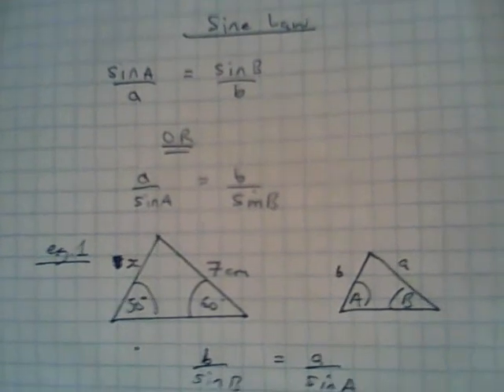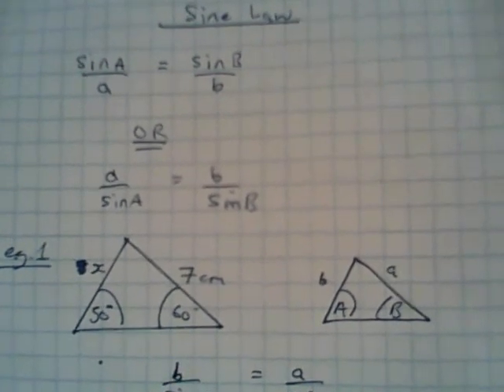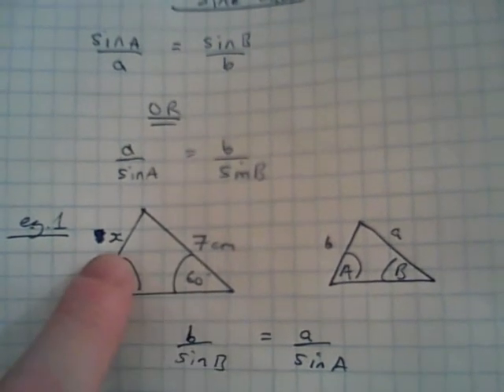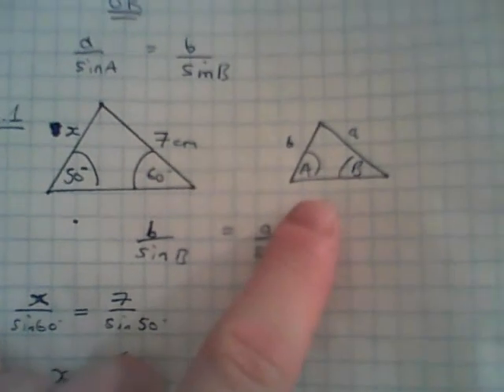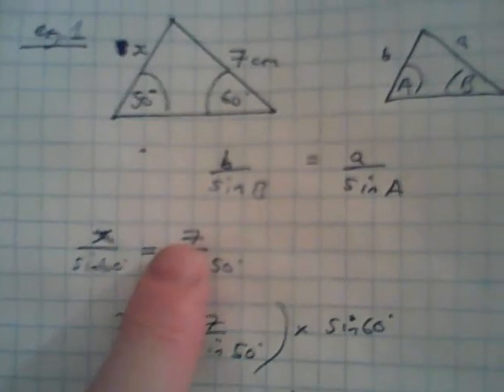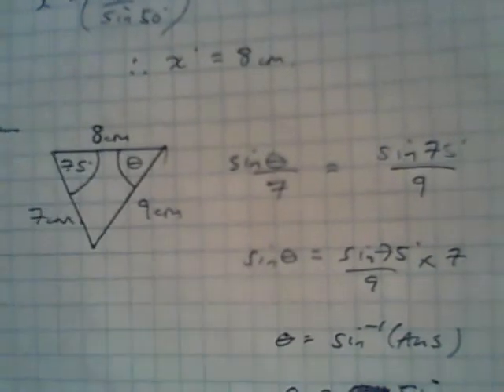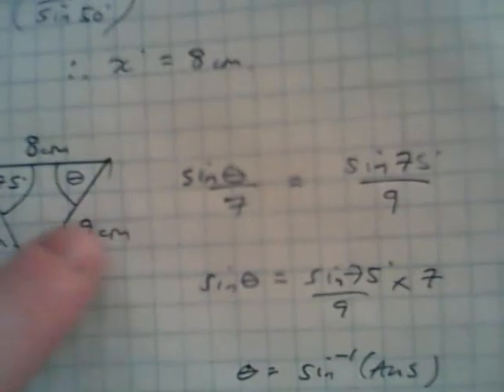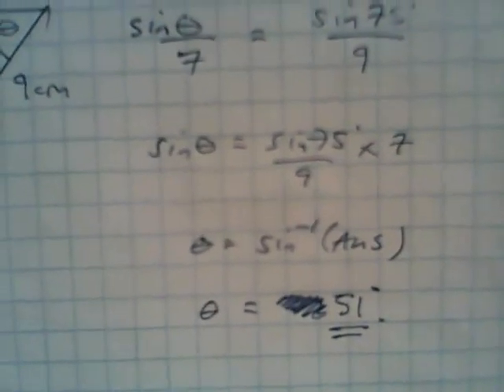Sine Law for Non Right Triangles